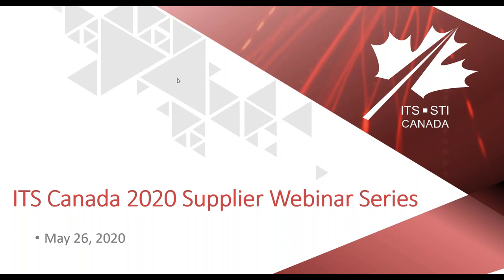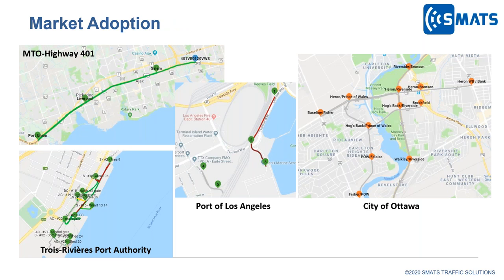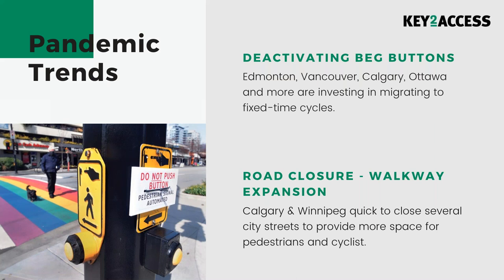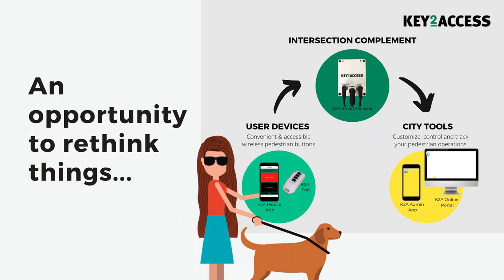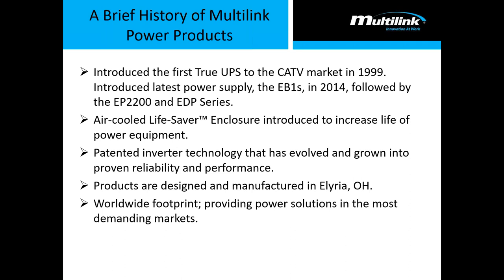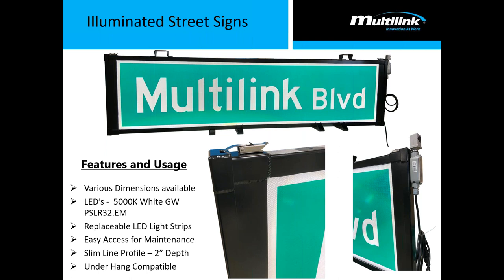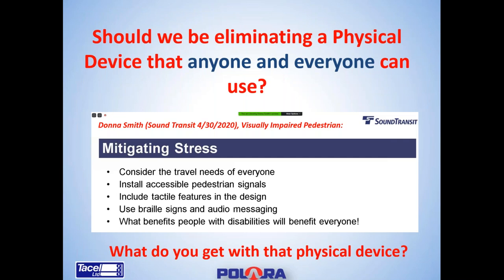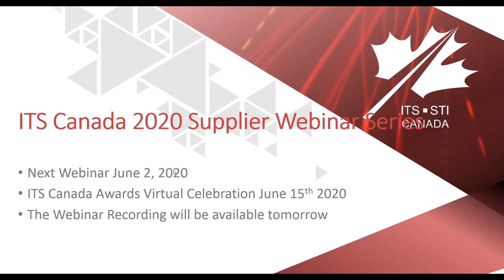ITS Canada 2020 Supplier Webinar Series #7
The seventh ITS Canada supplier webinar series featured four ITS Canada members who shared their new initiatives/products or services to aid the industry in response to the COVID-19 pandemic.  This webinar featured:

Smats Traffic Solutions, presenter Amir H. Ghods, Founder & CEO
Key2Access, presenter Sophie Aladas, CEO
MultiLink, presenter Nicholas Williams, Regional Sales Manager
Tacel Ltd., presenter Jeffrey Smart, Vice-President